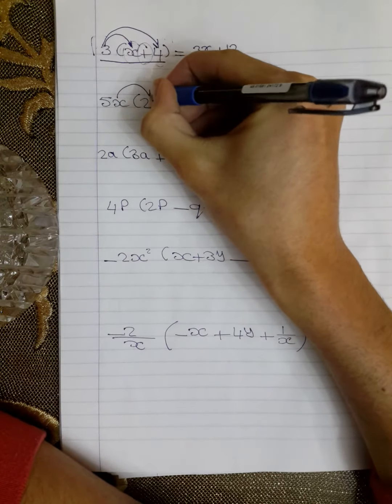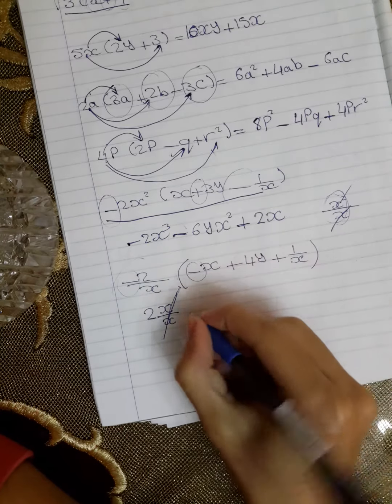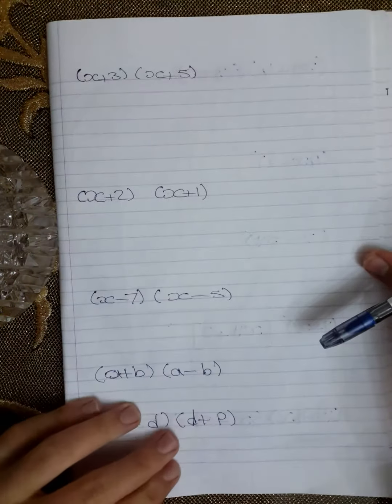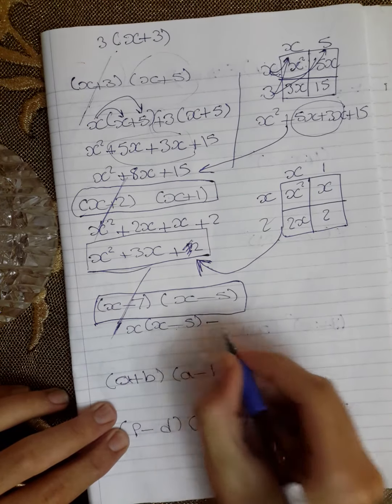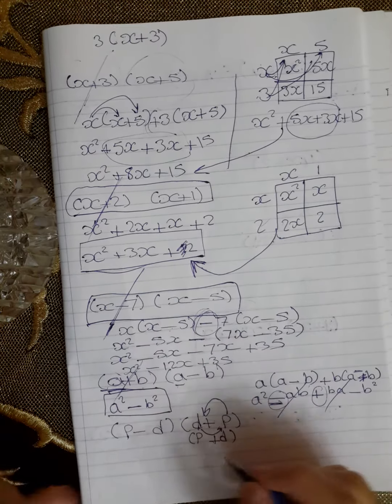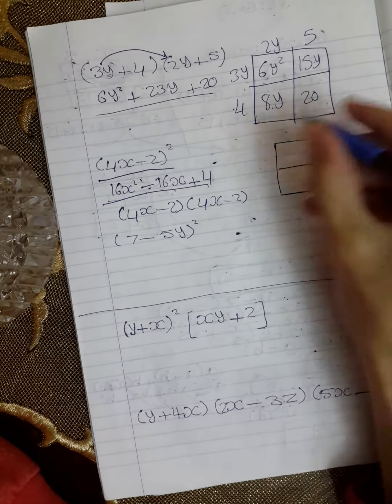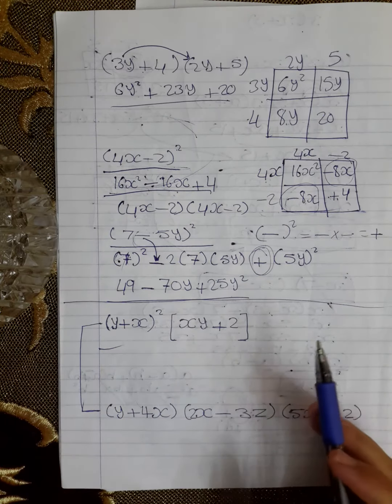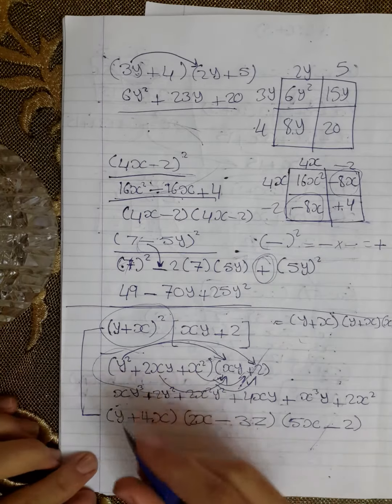Expanding brackets as simple as that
Expanding brackets is a major skill that you should master to be able to use in more complicated problems.